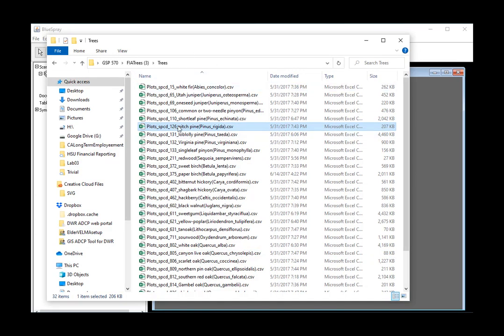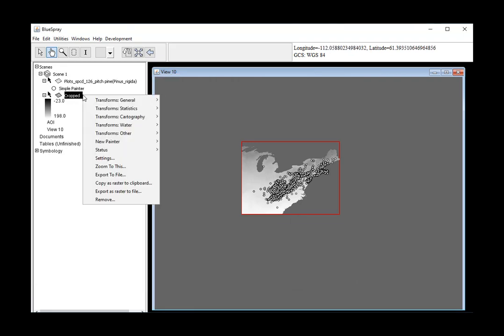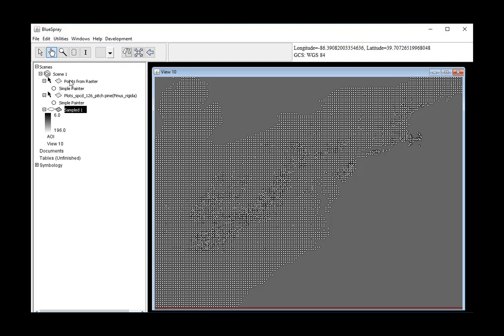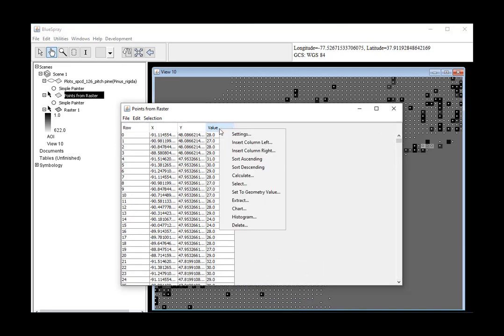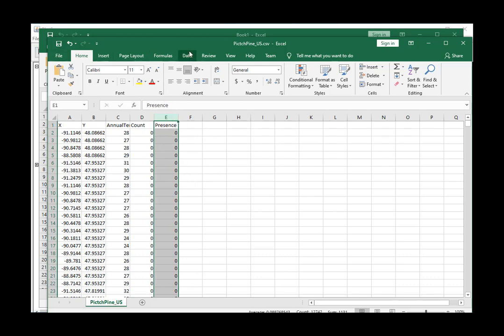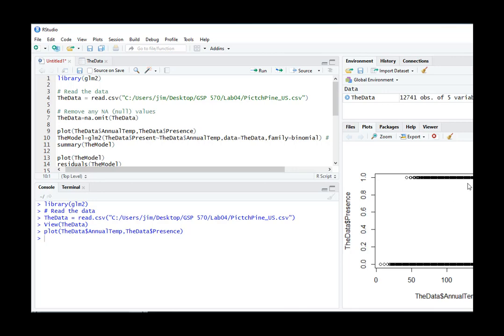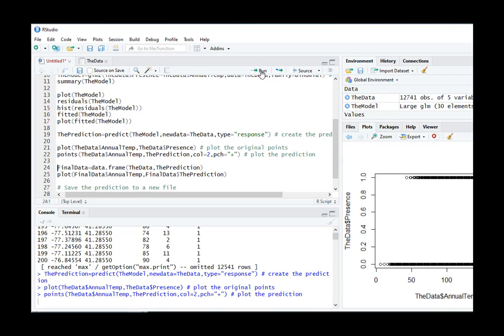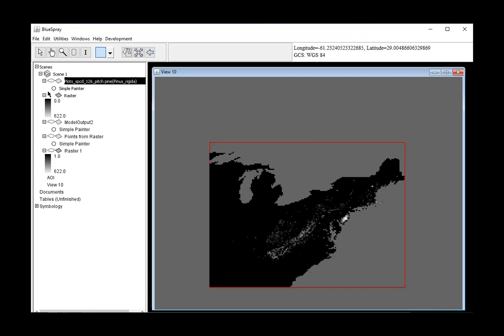GSP 470/570: Complete GLM Example